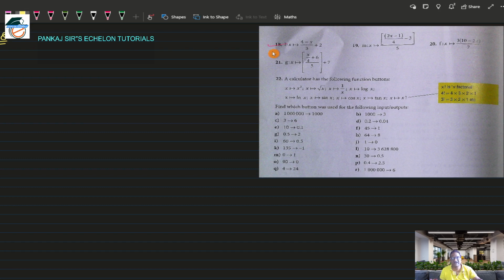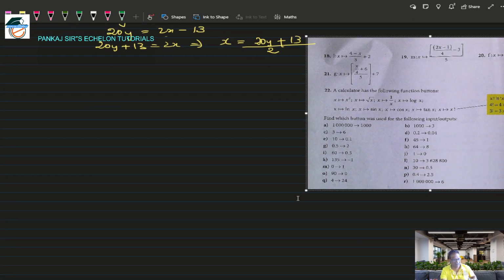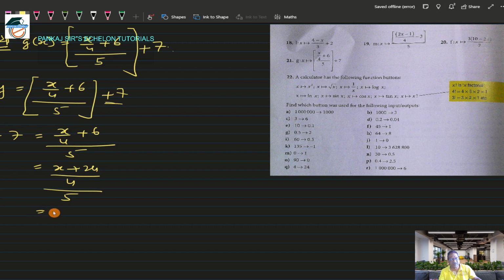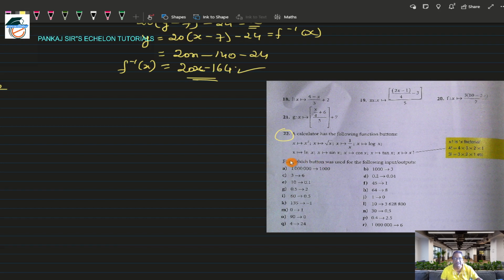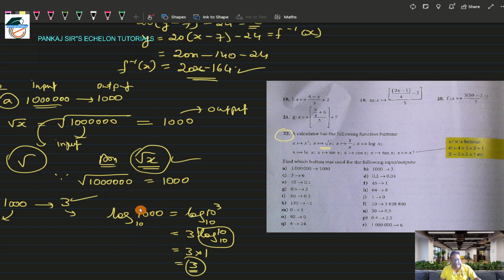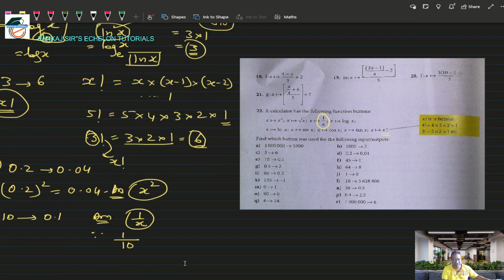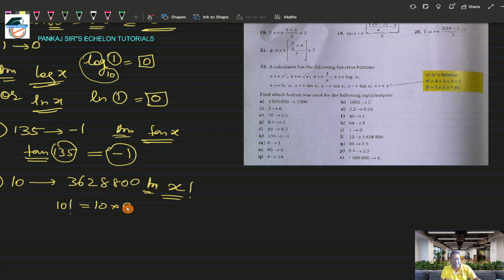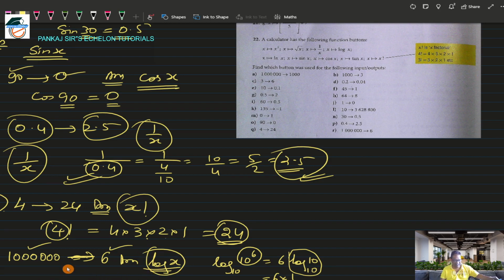IGCSE MATHS FUNCTIONS EX.12 PART 10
In this video ex.12 Q.18 to Q.22 from David Reyner book ch.FUNCTIONS has been solved